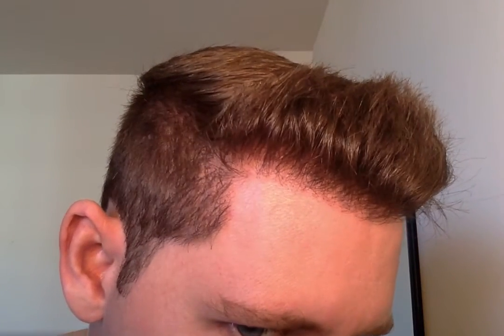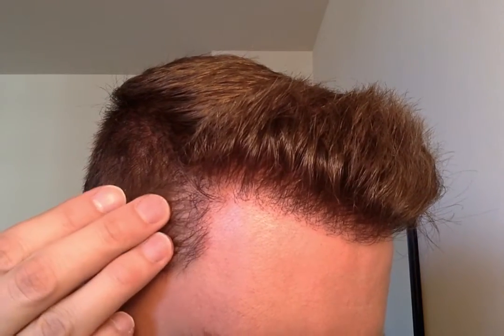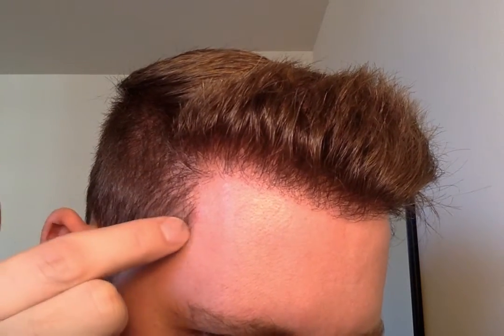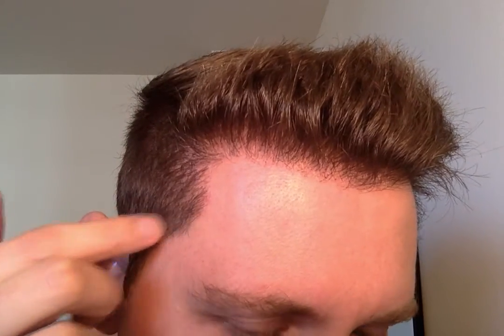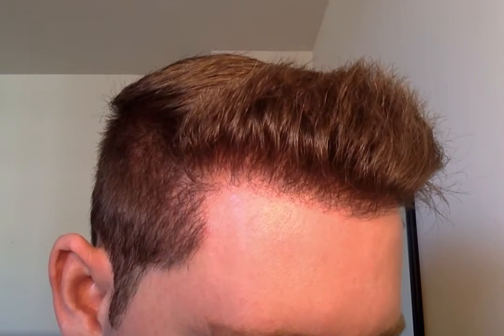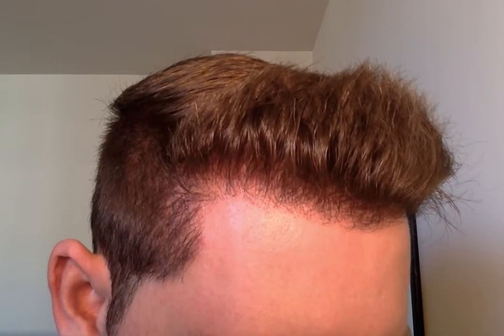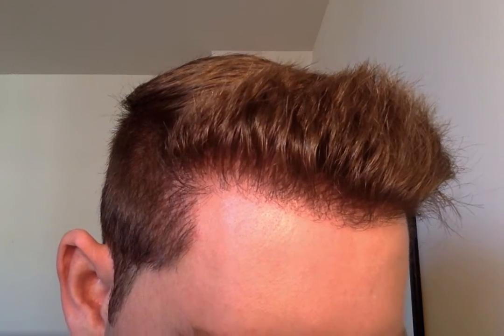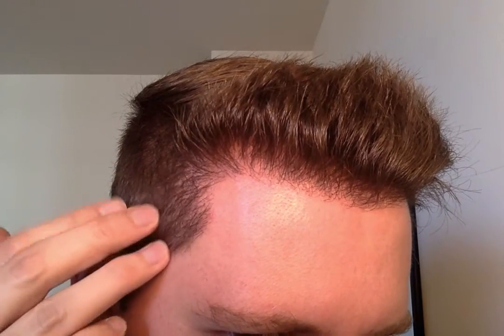Third Procedure: 1 month post-op (2-20-17)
Hello everyone,

Today is Monday, February 20, 2017 and I am now 1 month and three days post-op from my follicular unit extraction procedure (FUE) that I had with Dr. Daniel McGrath in Austin, TX on January 17.

Last week on Saturday, February 11 I got my first haircut since my surgery that blended the top and front of my hair with the back and sides, which are still growing out. You can still kind of make out the linear scar from my second procedure with Dr. Huebner and I feel like a lot of the hairs that were placed into the suture line have hung on since my surgery day.

When looking at my scar, I feel like my left side stretched wider than the right side.

Concerning my left temporal peak and left side of my hairline, the hairs from the day of my surgery have fallen off and there's almost no sign that I had any hairs transplanted there.

In my previous experiences, it won't be until month 4 when the transplanted hairs really start coming in so we'll just have to sit tight.

Check back next month on March 17, when I reach 2 months post-op.

-Lance

Gatsby Moving Rubber
Paul Mitchell Tea Tree Shaping Cream